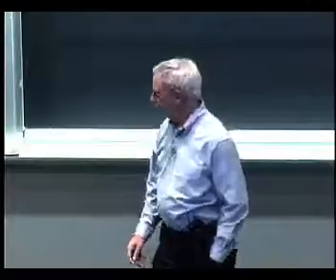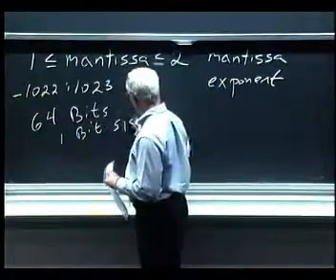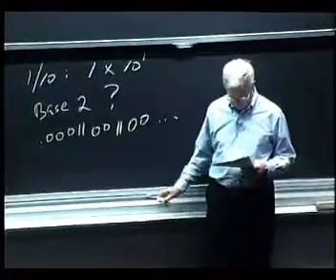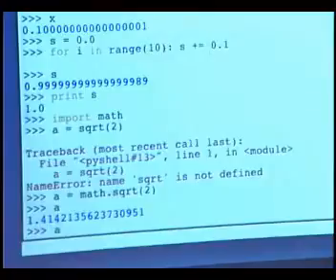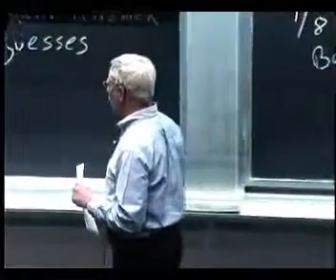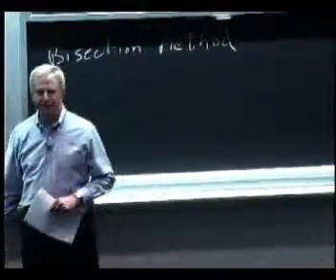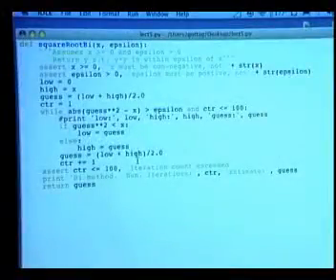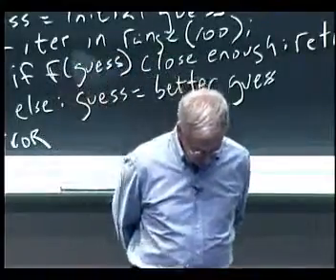mit600f08 guttag lec05 01 Introduction to computer science and programming